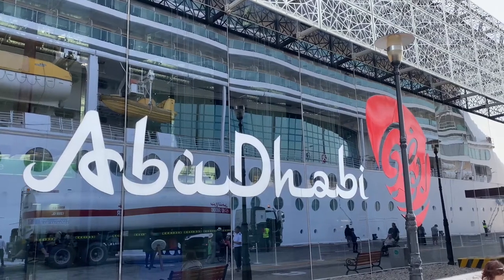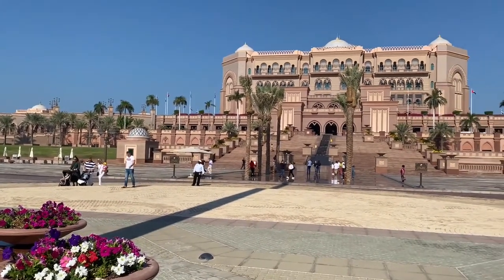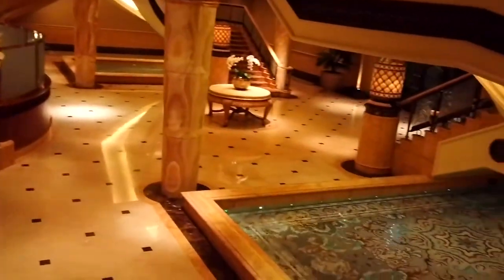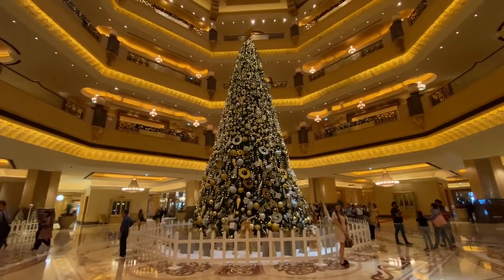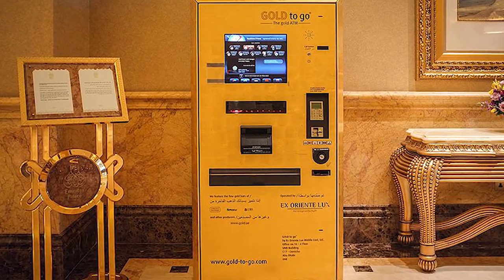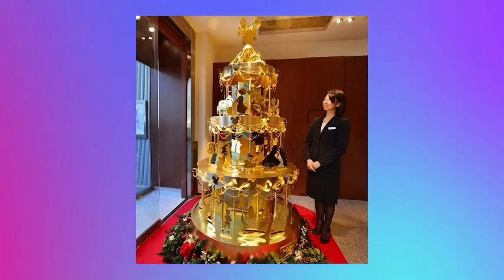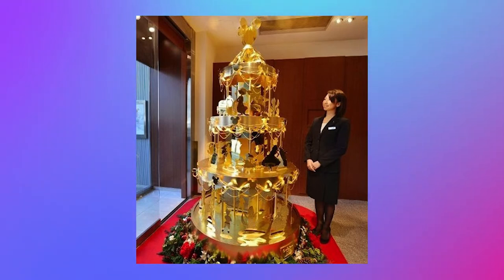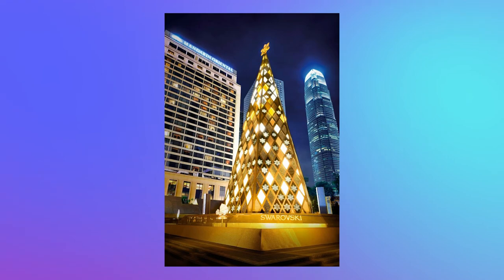The World’s Most Expensive $11 Million Christmas Tree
Hi there, and welcome to HighUp for another exciting video! The holiday season is here once more, and it's time for everyone to put up their Christmas trees! And while many people love to go all out with the décor, some people are willing to spend a fortune just to get into the holiday spirit! With that being said, in today's video, we will be taking a look at the world's most expensive Christmas tree yet!